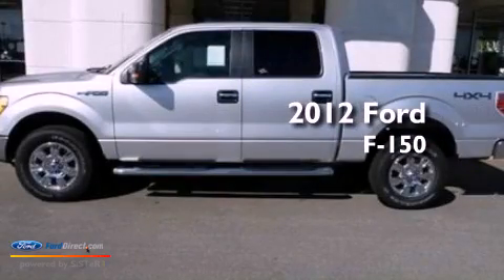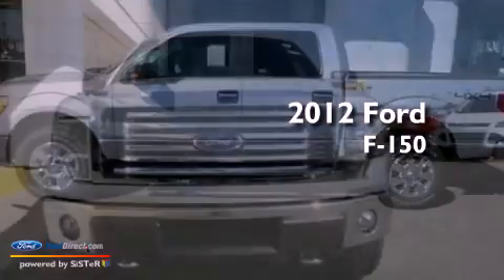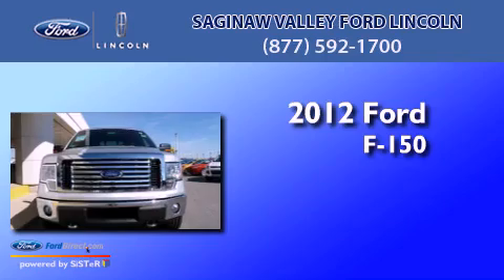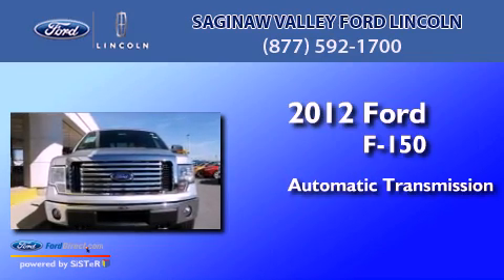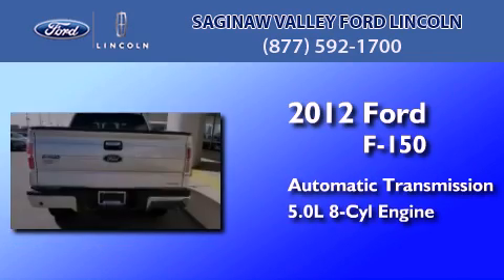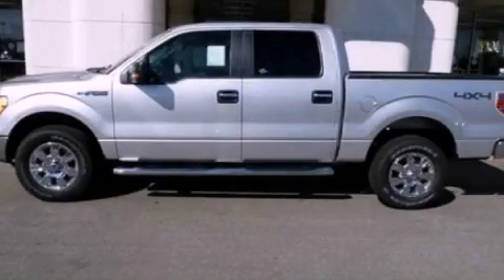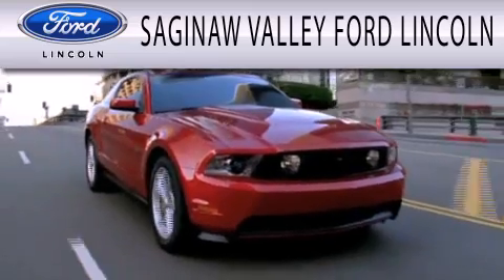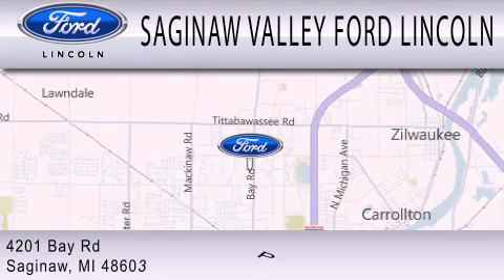2012 Ford F-150 Saginaw MI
Year : 2012
 Make : Ford
 Model : F-150
 Engine : 5.0L V8 32V MPFI DOHC FLEXIBLE FUEL
 Trans . : 6-SPEED AUTOMATIC
 Exterior : INGOT SILVER

 Stock : 125385